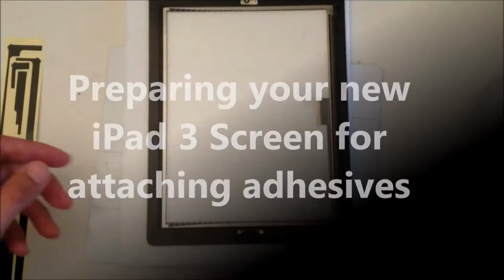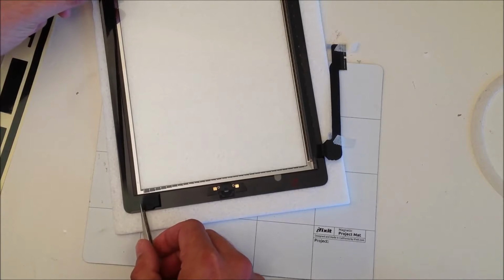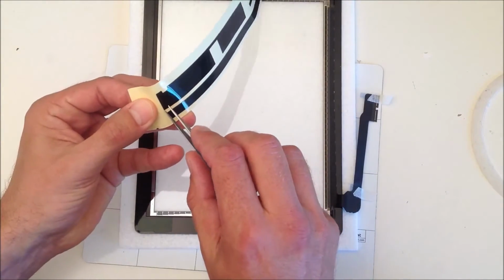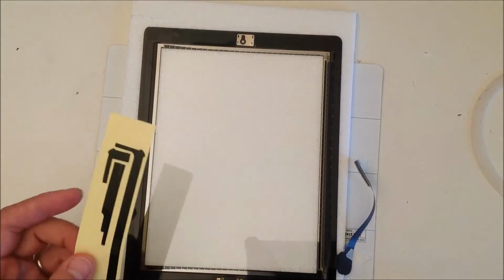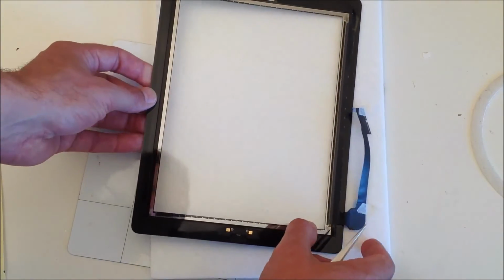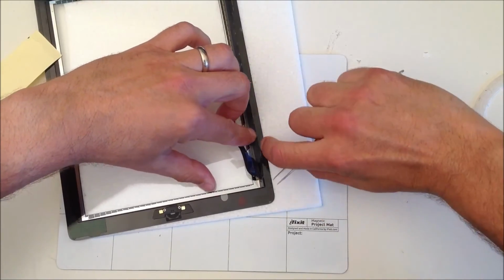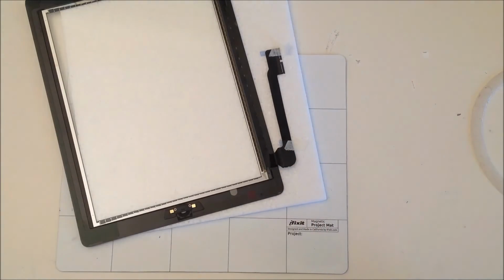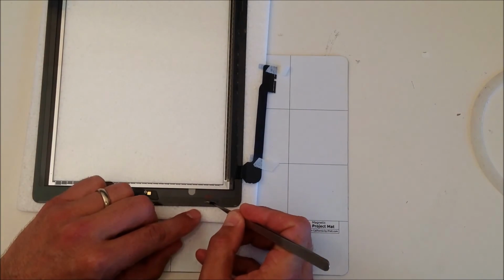iPad 3 Screen Adhesives Guide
This video guide will help you to stick the adhesives onto the right locations of your new Apple iPad 3 screen. Use the video in conjunction with this iPad 3 Screen Replacement Guide

For a recommended replacement iPad 3 screen and tools, see the list below: